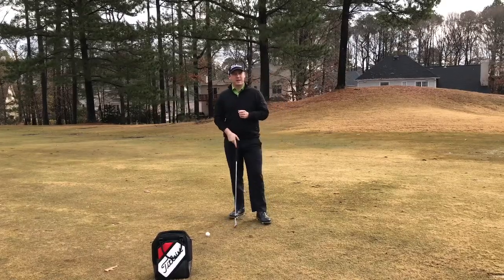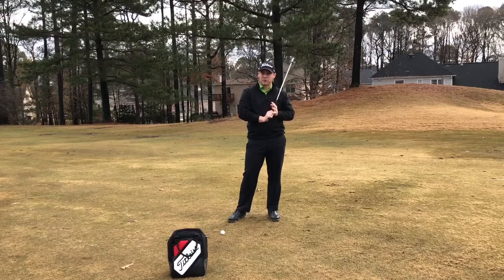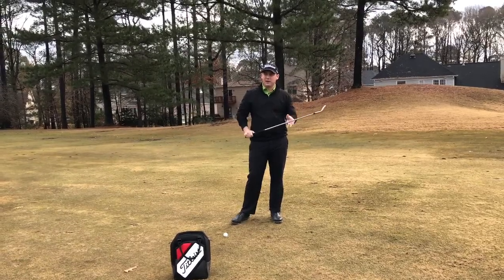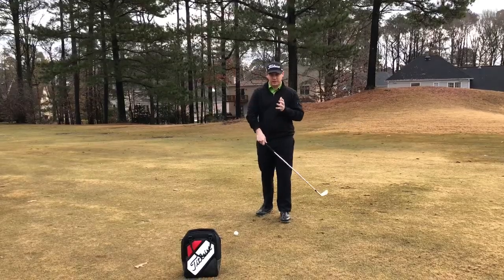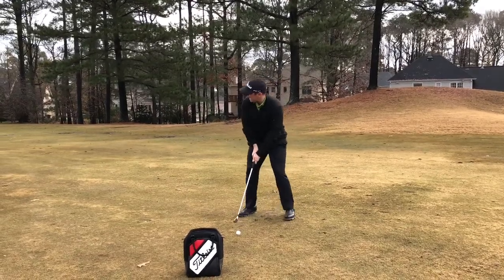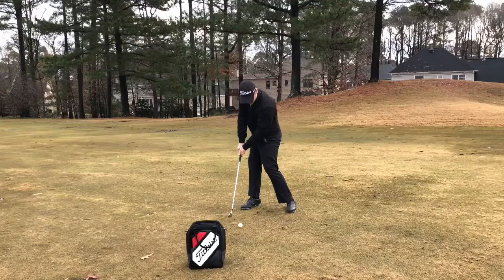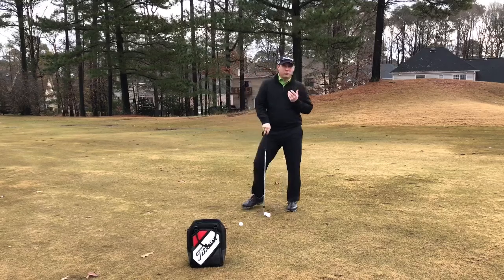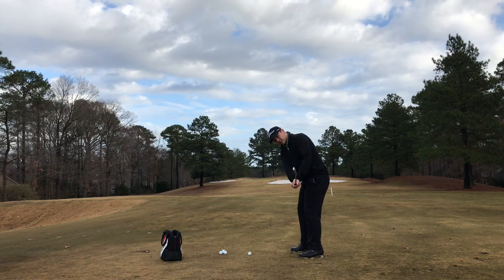Golf Pro Show & Tell: Wrist Conditions And Forearm Pattern On Downswing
Briefly discussing different wrist positions at the top of backswing and into transition of the downswing. Also briefly discussing the motion of the forearm during the downswing into impact.